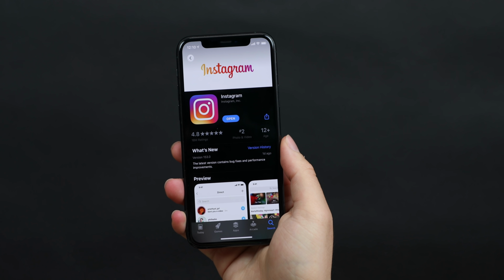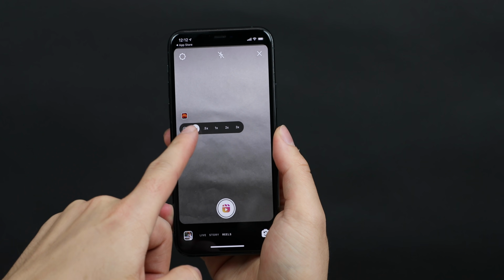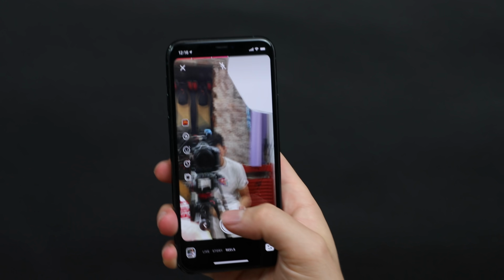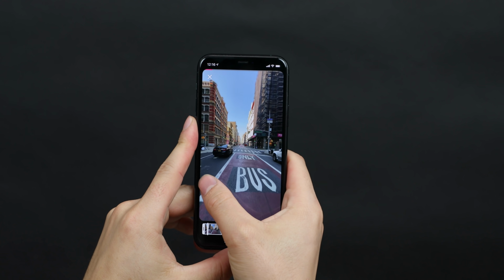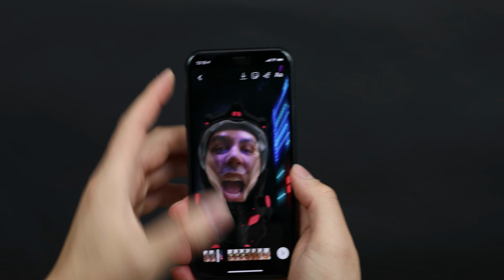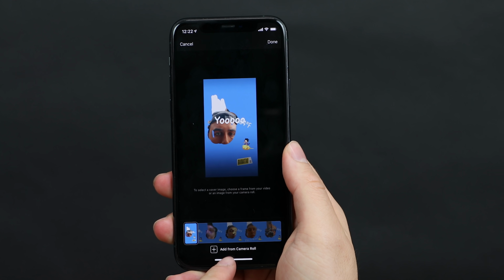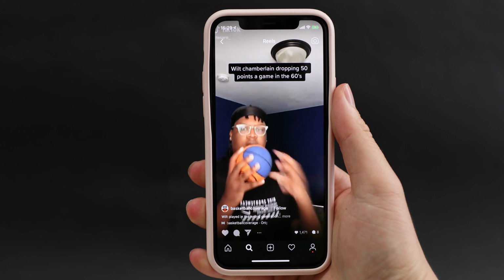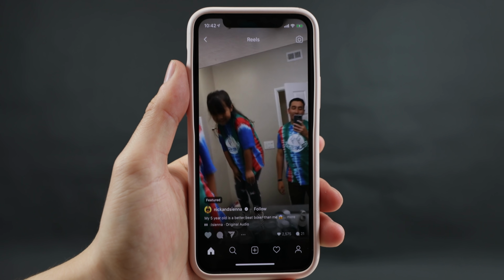Instagram Reels: How to Use the New IG Reels feature (2020)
Instagram Reels is here!